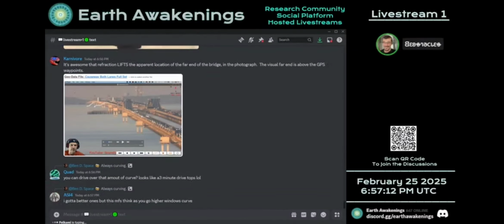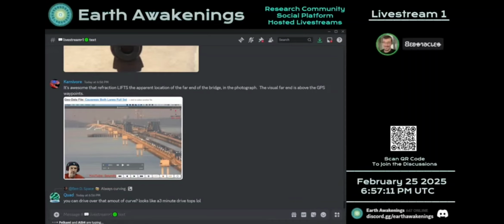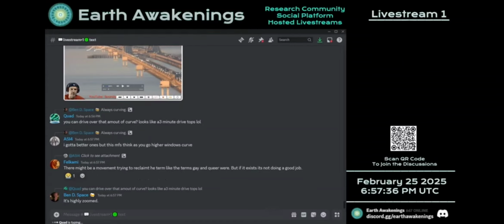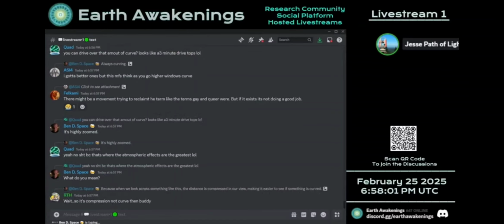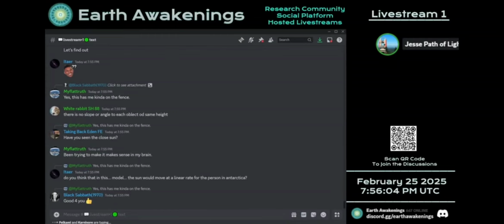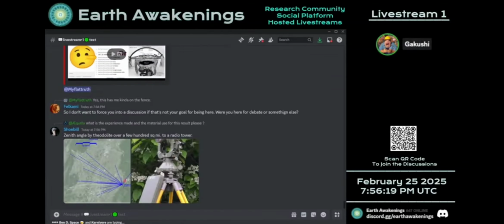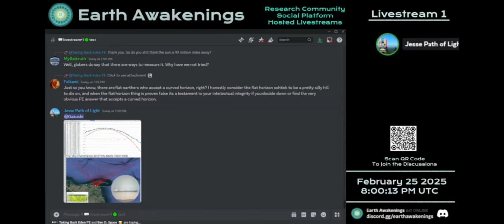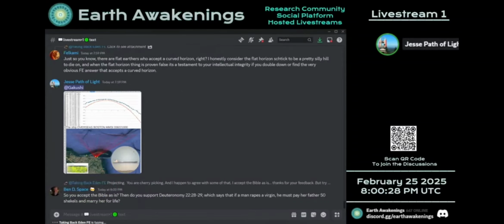Beast And Fresh Grown Flowers Wreck Shoebill And Jesse "Path Of Light"